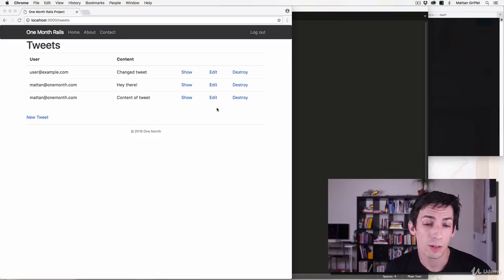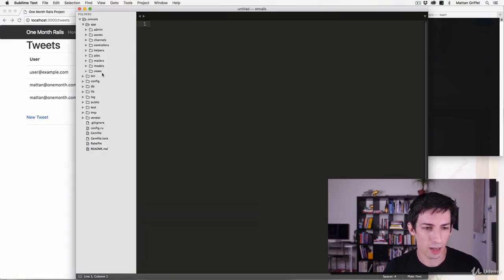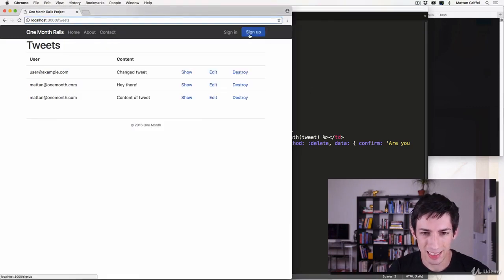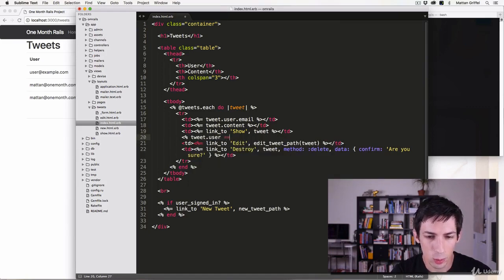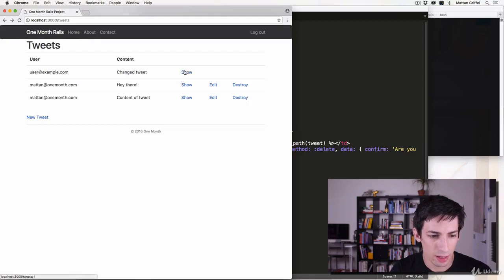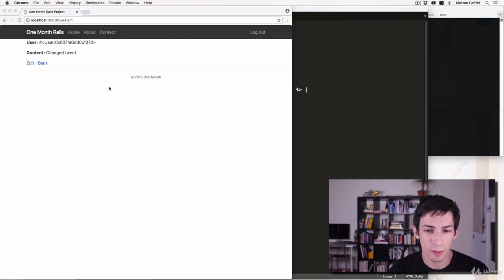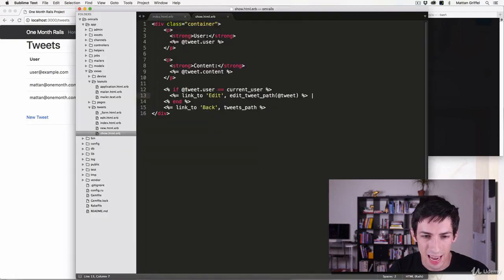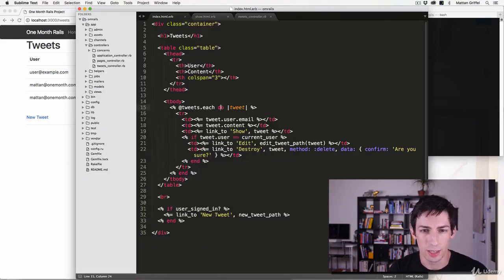Build Web Apps With One Month Rails (55 Hiding Links from Users Who Shouldnt See Them)